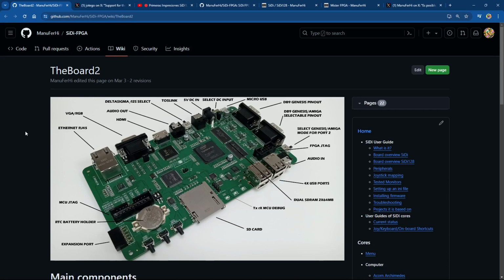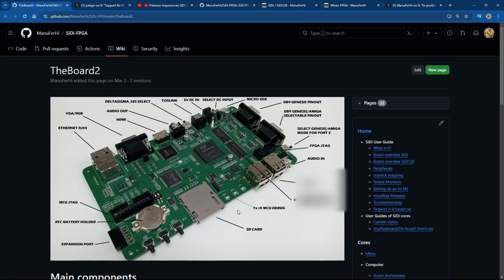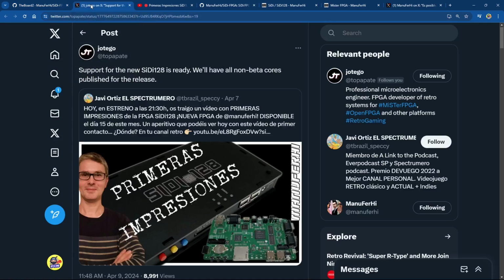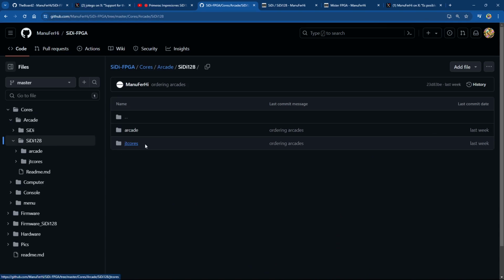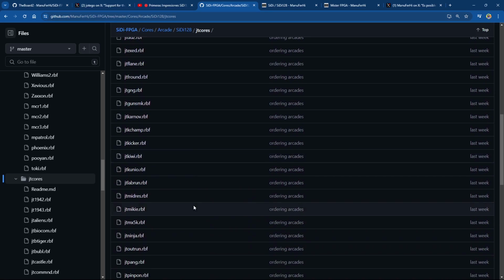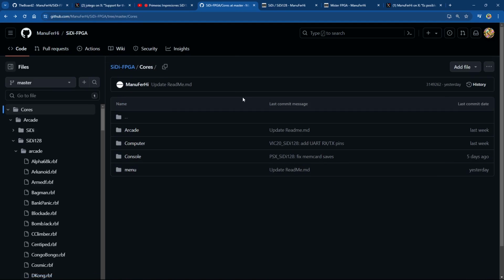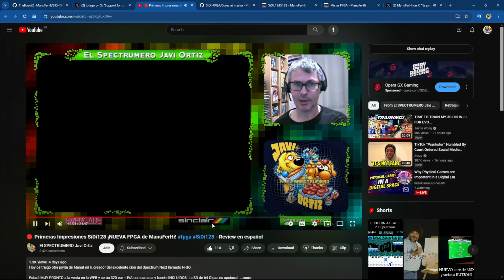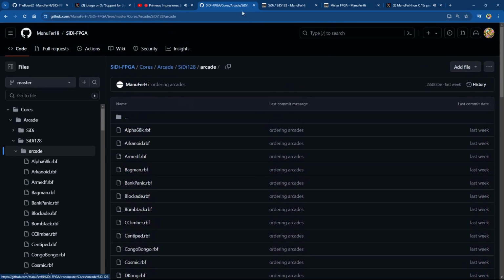SiDi 128 | Some MiST & MiSTer FPGA Core Have Been Ported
The SiDi 128 is awesome and very capable. Even before release it has a number of MiST & MiSTer FPGA DE10 NANO cores ported to it. This is a great alternative FPGA to the MiSTer. I'd recommend doing your research on this if you intend to buy it. Personally, I've not found anything negative or shady concerning the project.

A special thanks to Scandy and gkralicek for all your help.